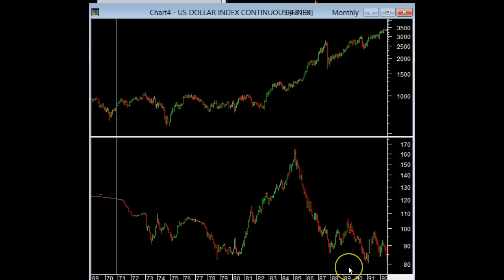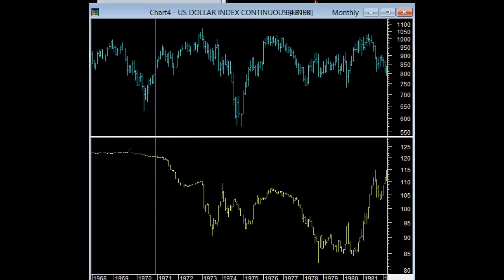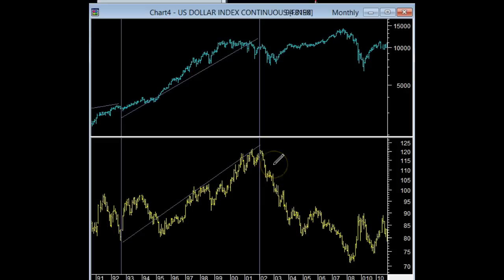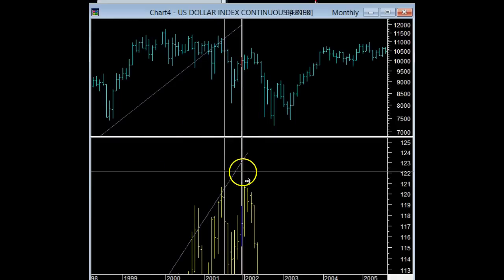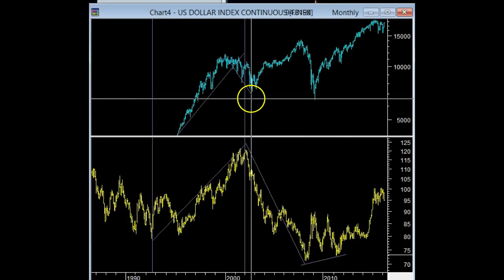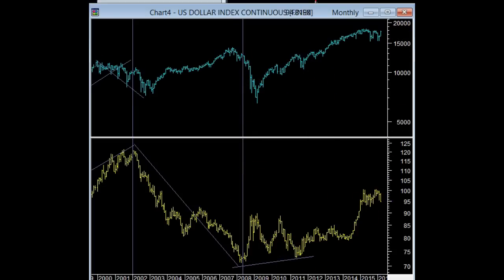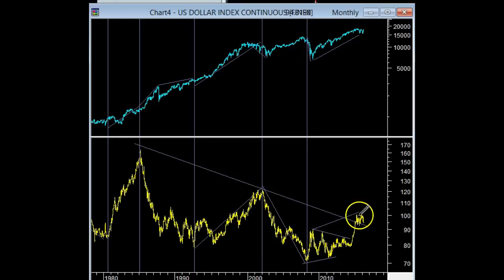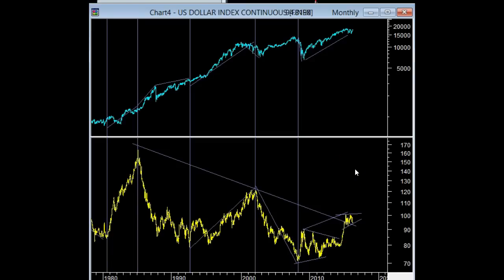How Does The Dollar Impact Equities A Historical Perspective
The dollar and equities have had a different relationship over time. Why and what does it mean now that the FED is talking down the dollar and talking up interest rates?